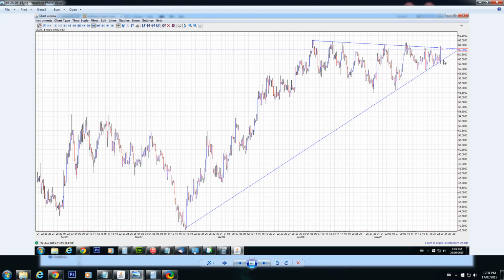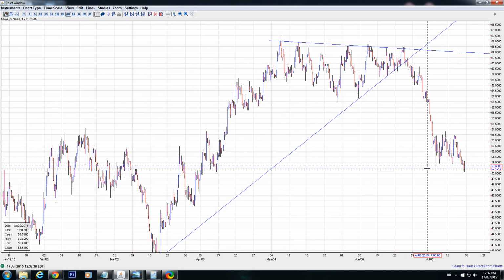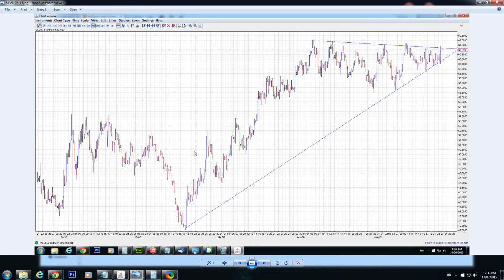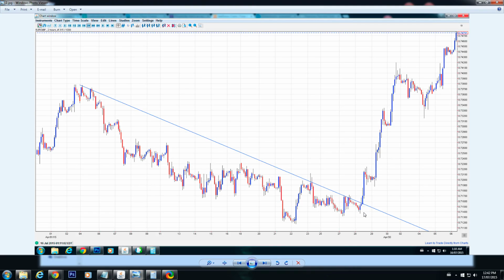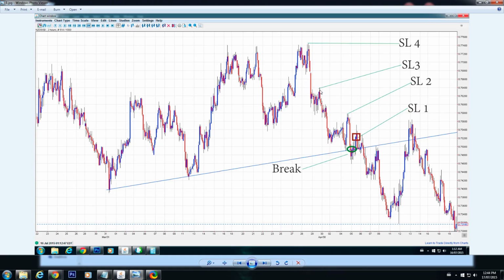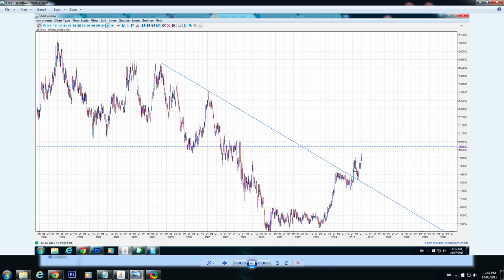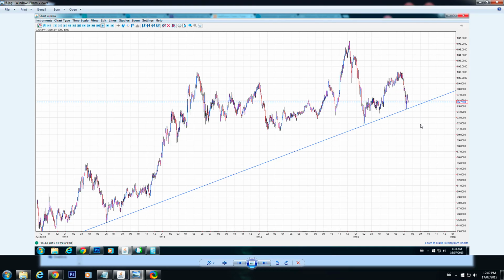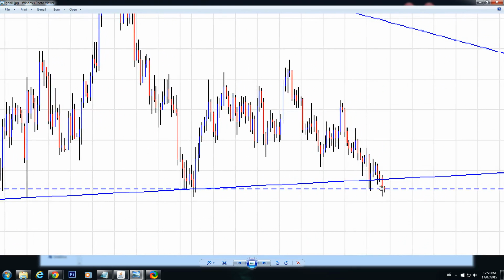How to determin stoploss placement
ATTENTION TRADEBIRD @TRADEBIRD TRADEBIRD the new alternative to Tradebird!

An explaination on how you can determine where to place your stoploss. Examples of previous formations are given to help you determine which option you like best.